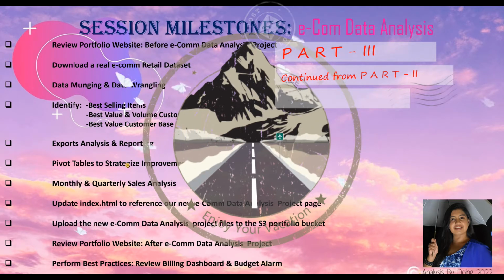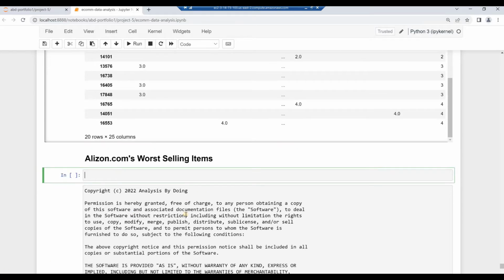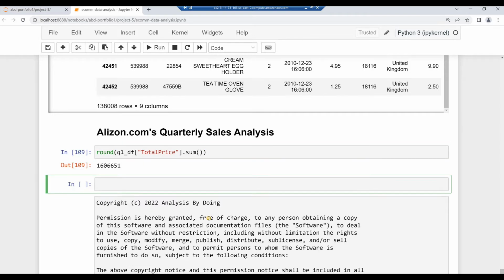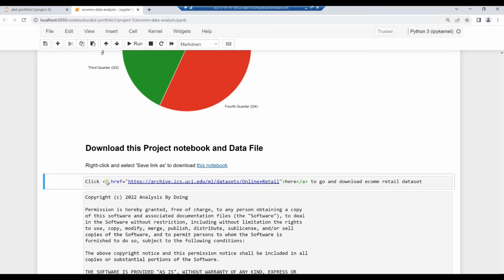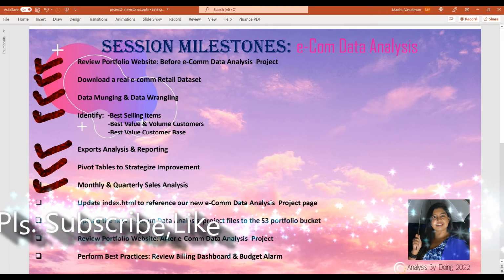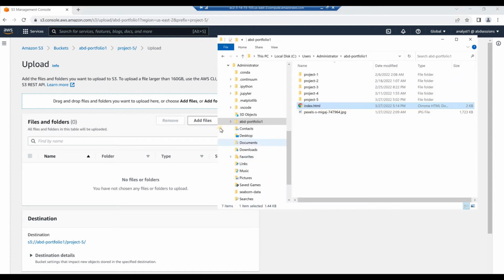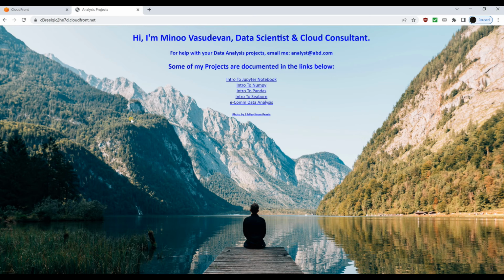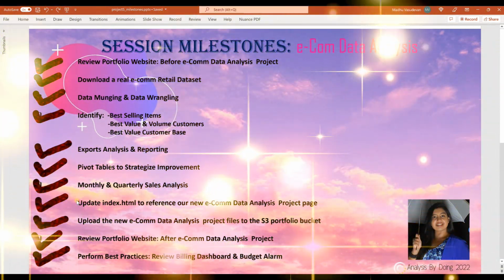Data Analysis Project on AWS Hands-on: e-Com Retail Analysis - Part 3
Data Analysis Follow Along - Complete Project on AWS Cloud for FREE.
This is an episode of the educational video series 'Analysis By Doing' wherein you can do Data Analysis Project on AWS Cloud by following along with an AWS certified Solutions Architect.

PART 1:
-Download a real e-com Retail Dataset
-Analyze & Visualize the Retail Dataset Including:
 Read in the Dataset
 Data Munging & Data Wrangling
PART 2:
 Identify Best Selling Items
 Identify Best Value & Best Volume Customers
 Identify Best Value Customer Base
 Exports Analysis & Reporting
PART 3:
 Pivot Tables to Strategize Improvement
 Monthly & Quarterly Sales Analysis
Update index.html to reference our Retail-Data Analysis Project page
Upload the new Retail-Data Analysis project files to the S3 portfolio bucket
Stop but not terminate our Analysis EC2 instance
Perform Best Practices: Review Billing dashboard & Budget Alarm

Write in a comment of what you liked and how we can improve!

Markdown Code to Play Video upon clicking on image:
Please Note that the entire URL imbedded above needs to be keyed in, ending in:
"/watch?v=XG44LZIgcuI"

We Heartily Acknowledge StackOverflow and its numerous contributors.
This Project (and coding in general) would not have been possible without it/them.